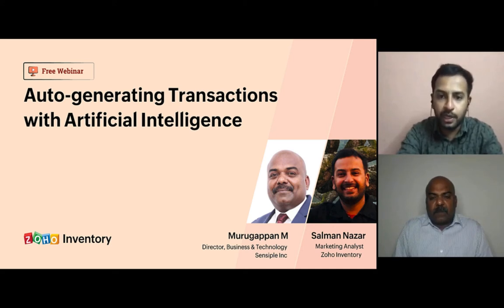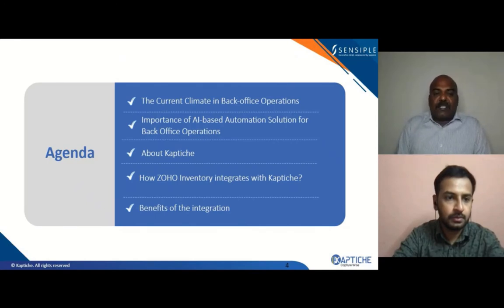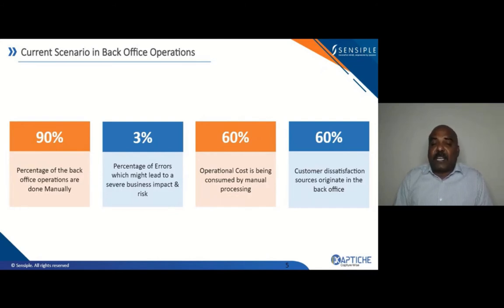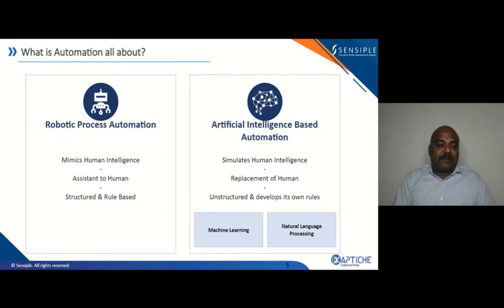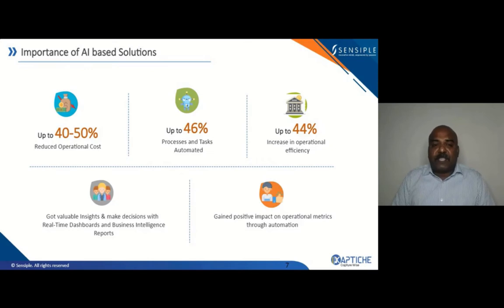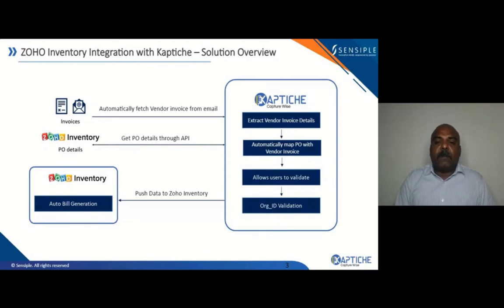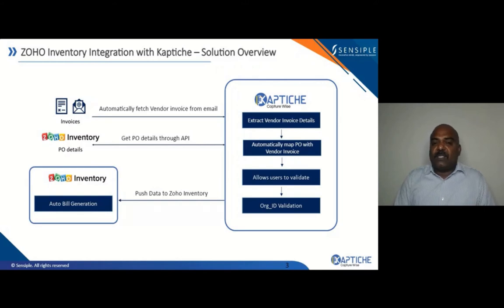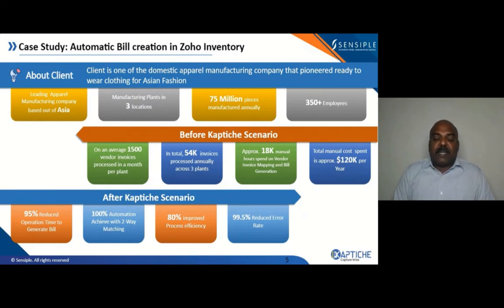Auto-Generating Transactions with AI - Zoho Inventory & Kaptiche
As you scale up your business, it becomes even more important to keep your transactions error-free. To thrive, a business needs a system that can push the limits and reduce work for staff while catching errors before they cause bigger problems.

In this webinar, we will be talking about AI and its applications in your business process. This includes Kaptiche, an AI-based automation tool that will help you to create bills with the right values in Zoho Inventory. During the session, you'll learn more about the integration with this tool and how it makes creating transactions more efficient.

What is Zoho Inventory?

Zoho Inventory is a cloud-based order management system that was made to cater to micro, small, and medium businesses. It follows FIFO logic and is a version-free app that constantly evolves to meet the ever-changing needs of our customers.

Who can use Zoho Inventory?

Retailers, online sellers, distributors, and SMBs that deal with both products and services.

What is Kaptiche?

Kaptiche is a data capture solution that eliminates manual data entry by auto-populating fields from various uploaded bills. Documents can be uploaded directly to Kaptiche in different formats including PDF.

Who can use Kaptiche?

Kaptiche can be used by small and large businesses that want to automate business processes like transaction creation by improvising the conventional type and add format to auto-scan formats.